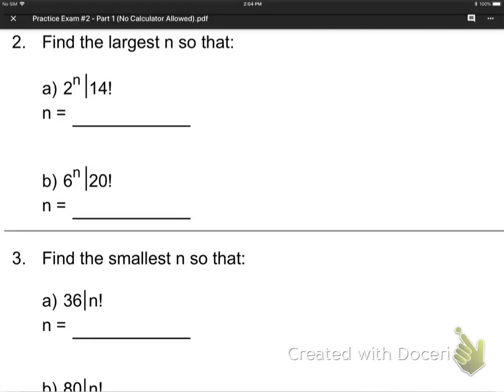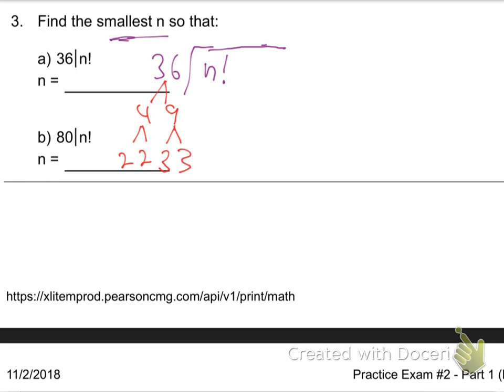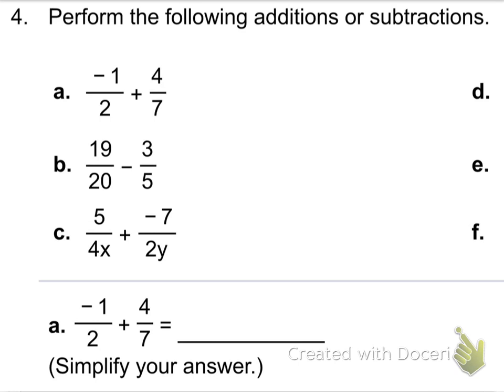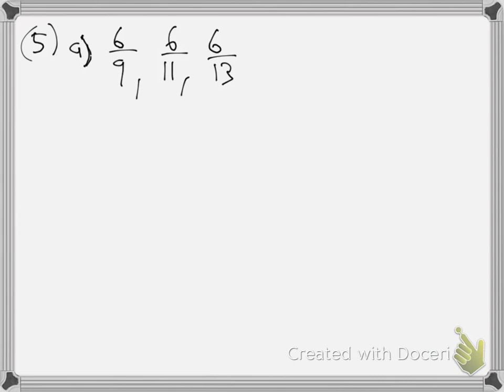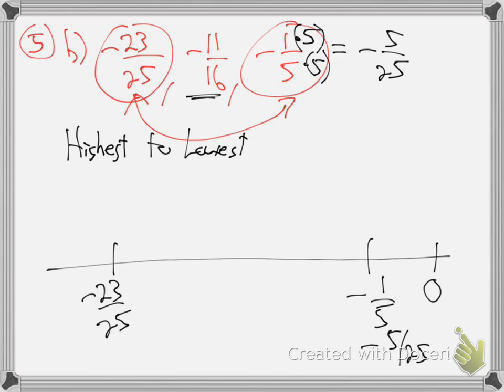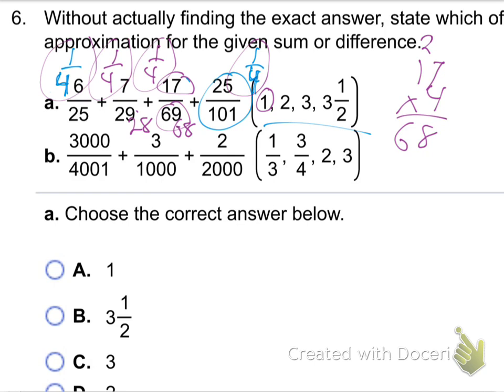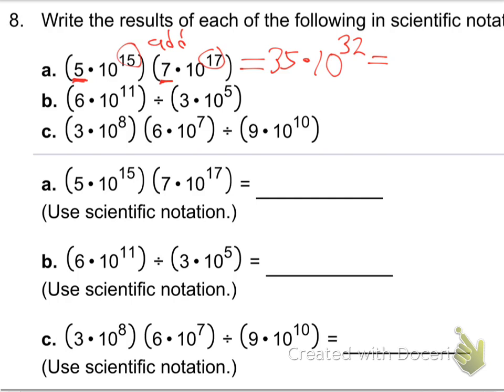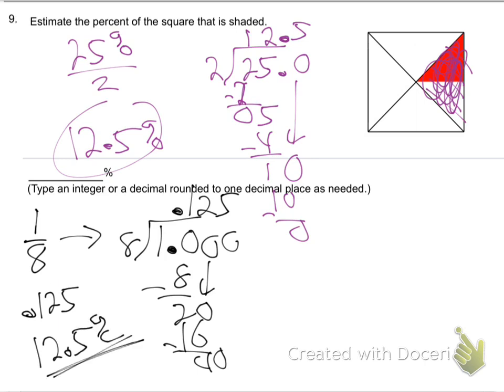m10a-practice exam 2 part 1 - part 2